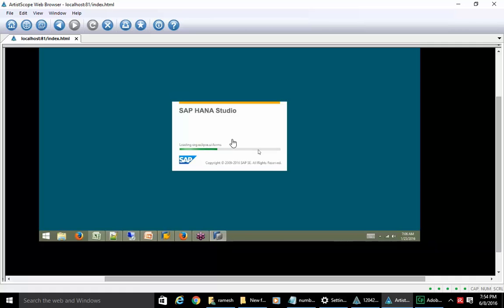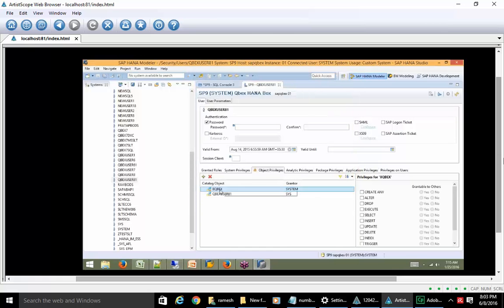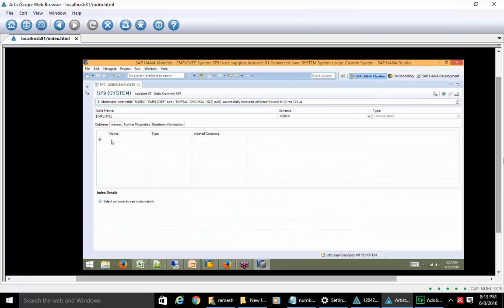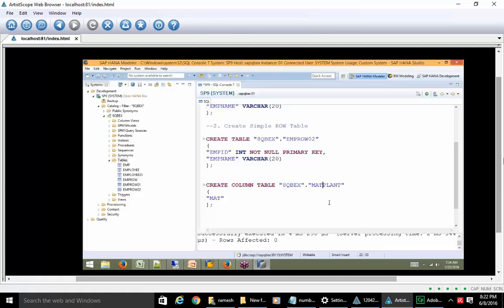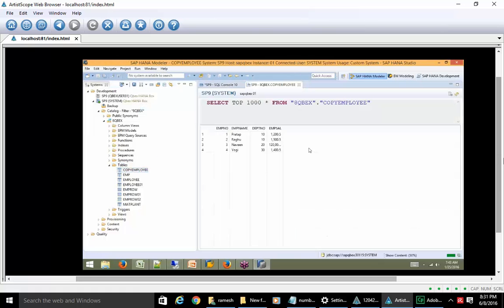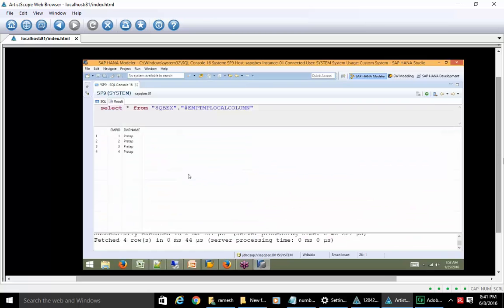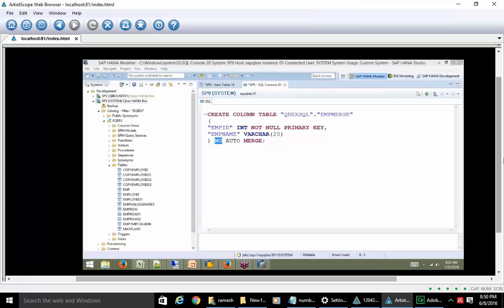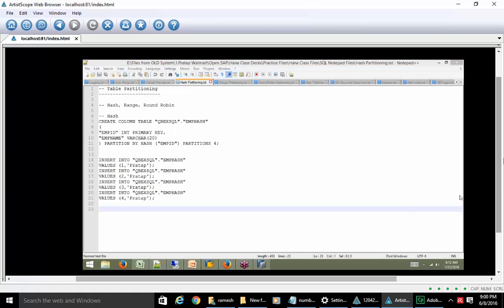SAP HANA Day7